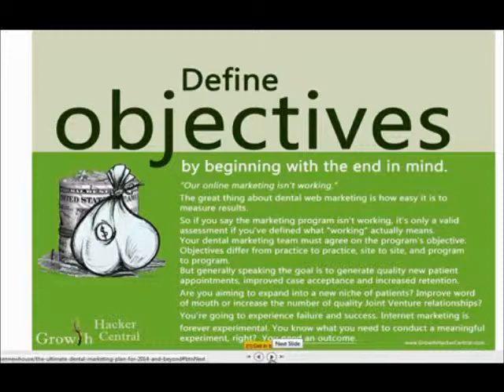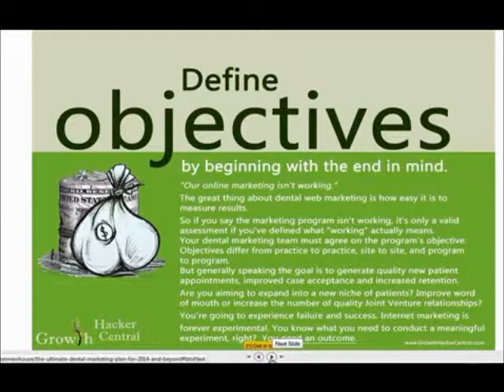Growth Hacker Central - Viral Internet Marketing for Dentists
Why Did I Create The Ultimate Dental Marketing Plan?

I wanted to give you the most extensive and detailed guide... the ultimate dental marketing plan that's available today. This resource is chock full of tactical, immediately actionable ideas that you can implement in your own dental marketing program— to start building a community of fans and followers, to increase engagement and traffic to your website, and to generate MORE quality new patients each month.

I've included everything from planning to writing to promoting your content so you have all the information you need to all be insanely successful and prosperous on the Web — all in one place!

Who Is The Ultimate Dental Marketing Plan For?

If you've only read about dental marketing or have already begun to get your hands dirty, if you want to learn more about producing and publishing content, The Ultimate Dental Marketing Plan is for you.

The Ultimate Dental Marketing Plan is for anyone looking to take their success marketing their dental practice on the Web to the next level: General Dentists; Cosmetic Dentists and even Dental Specialists. The Plan provides you with dozens of actionable tactics you can put to work today to begin engaging your ideal customers with high-value content.

How Much Of The Plan Should You Read?

To get the most value, you'll want to read the whole thing! While you may not need to apply every section to your content plan today, you will gain an understanding of the concepts in each part.

Dental marketing can be started by implementing just one type of content at a time. So start with your blog. Then add one new type of content at a time. The key is to integrate it into the rest of your marketing plan, so it works together like cogs in a machine.

To start, you may read whatever section applies to you now, but it can definitely benefit you to read it all.

The ULTIMATE Dental Marketing Plan ... for 2014 and Beyond is the complete "How-To" manual for helping you generate MORE quality new dental patients from the Internet. The Ultimate Dental Marketing Plan gives you fresh insights and ideas that have been practice-proven and time-tested and are the most advanced dental marketing strategies on the planet.

So if you're looking for the ultimate dental marketing plan... want to beef up your dental web marketing program... have been searching for the absolute best in dental marketing strategies and ideas... or simply want to improve your professional reputation and strengthen your online presence then the Ultimate Dental Marketing Plan from Growth Hacker Central is what you've been waiting for!

The ULTIMATE Dental Marketing Plan ... for 2014 and Beyond is a free guides and available for immediate download and instant application which means your dental marketing program can FINALLY start producing MORE quality new dental patients today.

The ULTIMATE Dental Marketing Plan ... for 2014 and Beyond is a product of Growth Hacker Central by Ken Newhouse. the 'OFFICIAL' Growth Hacker for the Dental Profession Worldwide ™